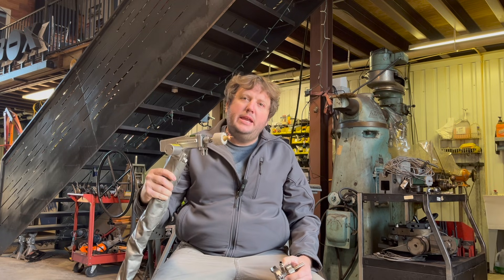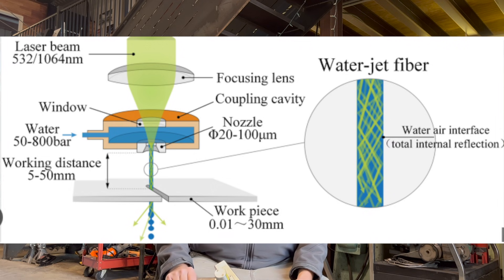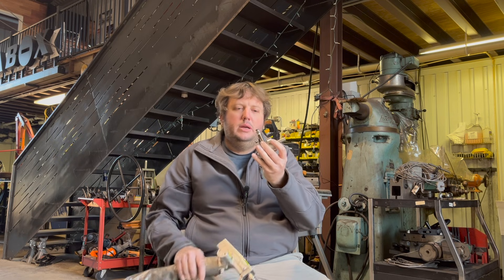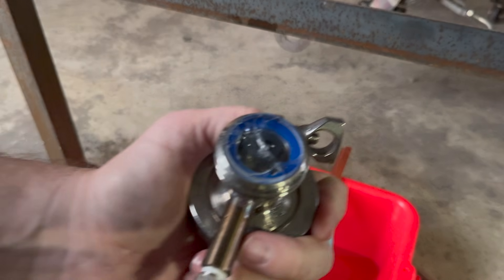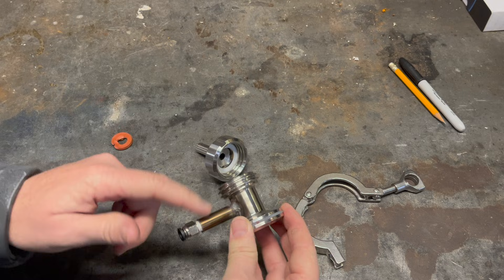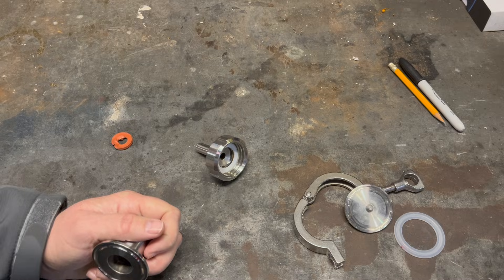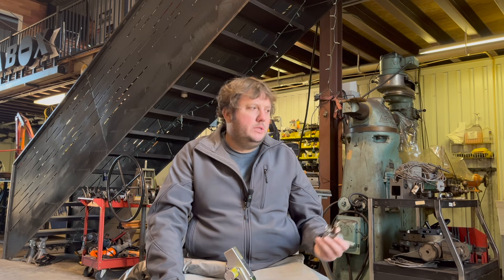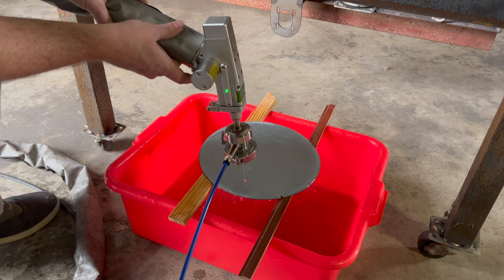D.I.Y. Fiber Laser WaterJet Cutter?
I build a diy adapter to put on my 2000 watt fiber laser welder, cutter and cleaner in attempts to turn it into a Fiber laser Water Jet cutting machine.  The laser beam is guided to fully reflect in the water column, the water jet cools the cutting area and removes the residue, the probe automatically measures the workpiece, and 3D cutting processing is realized, super-hard materials, metals, ceramics, etc. Water-guided laser achieves super-precision cutting due to the flushing and cooling effect of water flow, and can also ensure that the cutting surface is flat, clean and without deformation.